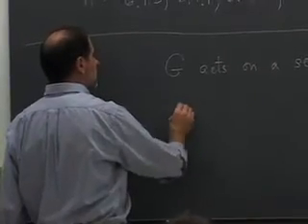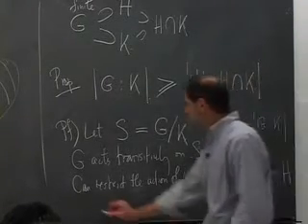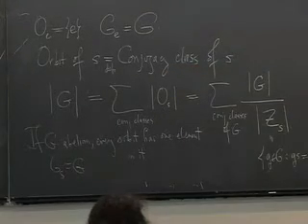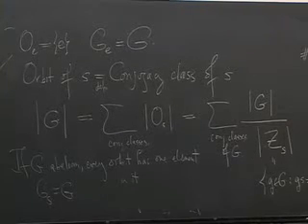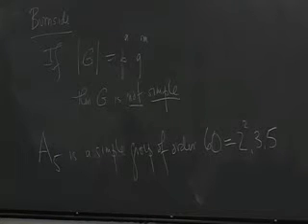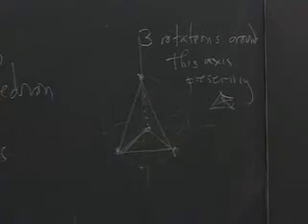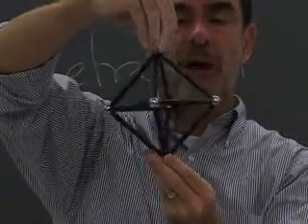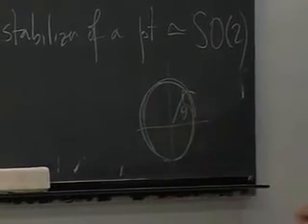Lec 18 | Abstract Algebra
Week 6: Isometries of plane ﬁgures. Cyclic and dihedral groups. Finite and discrete subgroups of symmetry groups.

This video: Group actions